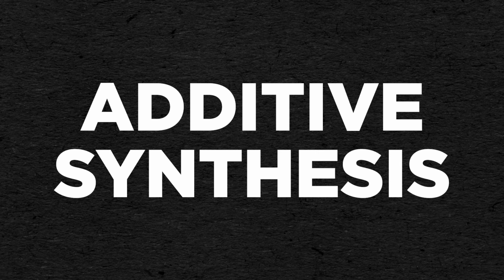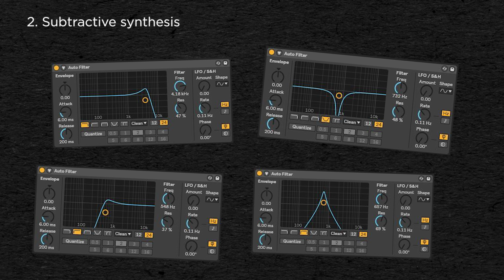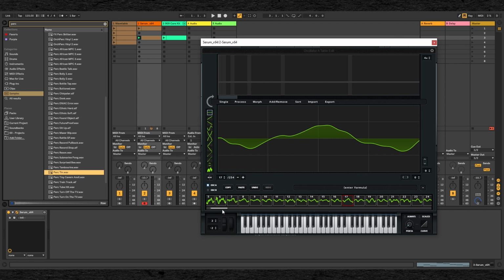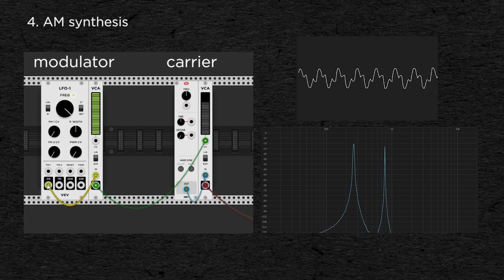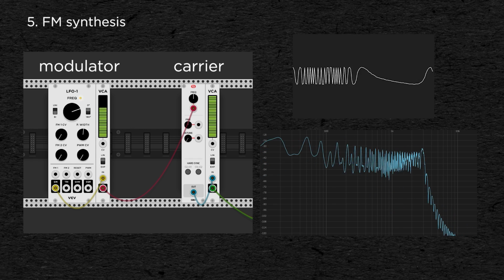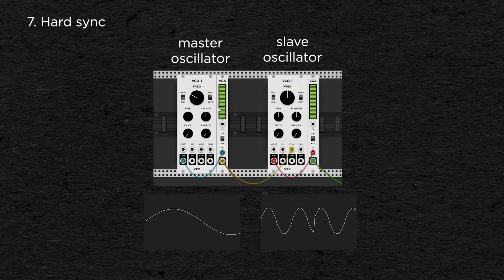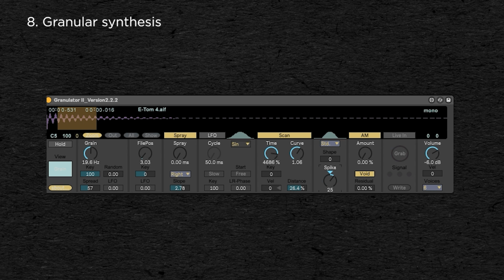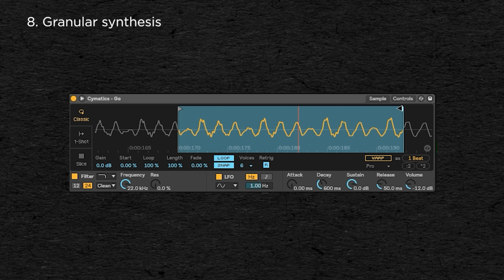Sound Design Theory: 8 Types of Audio Synthesis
TIMESTAMPS:
0:00 Intro
0:20 Additive Synthesis
2:37 Subtractive Synthesis
3:59 Wavetable Synthesis
5:40 AM Synthesis
8:48 FM Synthesis
11:11 Waveshaping
11:41 Hard Sync
14:04 Granular Synthesis
17:08 Conclusion

~FOLLOW LINKS~